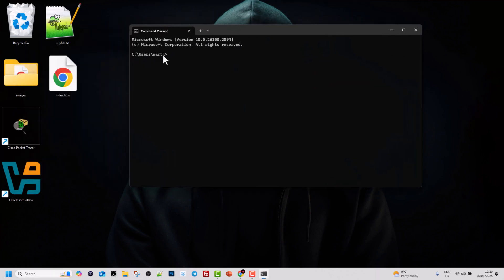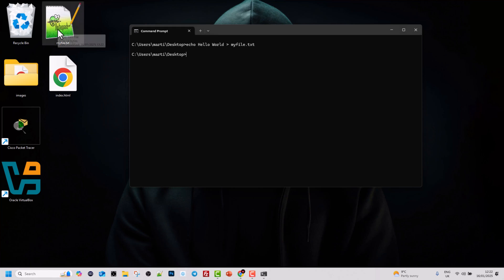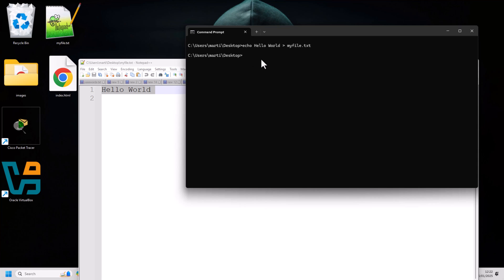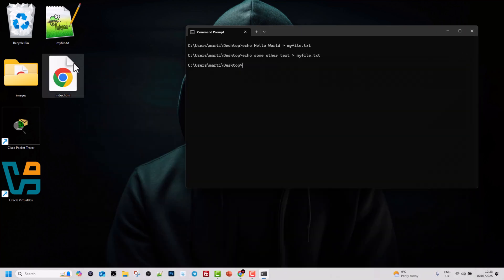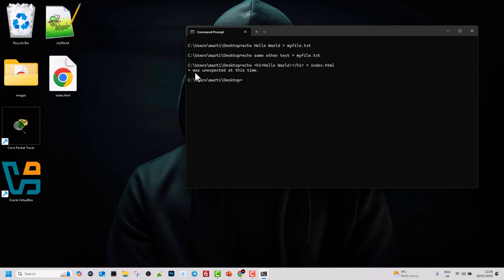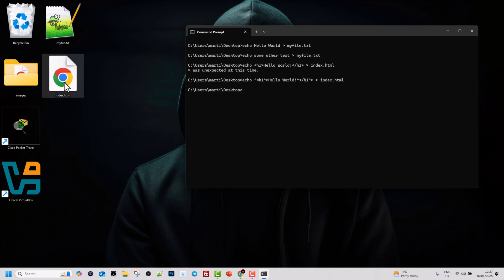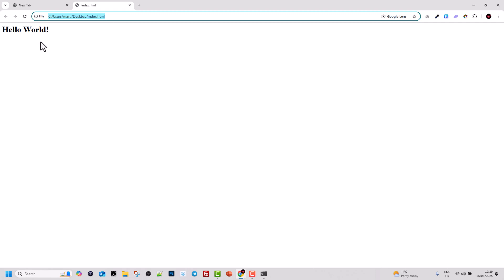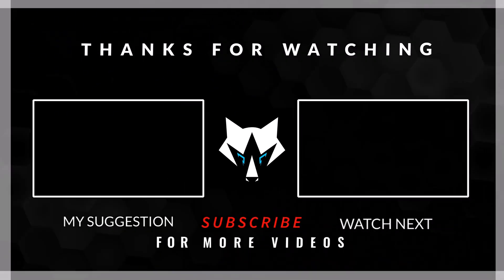HOW TO WRITE TO FILE USING COMMAND PROMPT (CMD COMMAND LINE WINDOWS TUTORIAL)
This video will show you how to write to file using command prompt.

To learn how to write to file using command prompt, just follow this step-by-step guide.

By using command prompt or command line cmd tool you can easily write text or code to file.

How do I write to file using command line cmd?

Steps to write to file using command prompt cmd
1. open command line in windows by searching "cmd".

2. Navigate to path in file system using "cd" command.

3. Enter command "ecxho" and text or code you would like to write to file and specify file name.

You should now know how to write to file using command prompt cmd command line tools in windows, for more questions don't hesitate to leave a comment below, and I'll be sure to answer.

Cheers :)